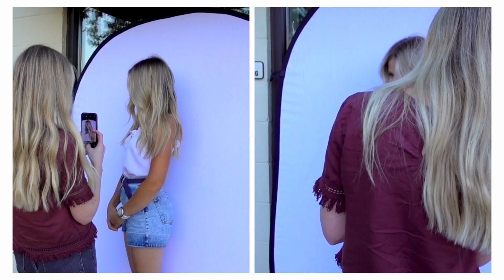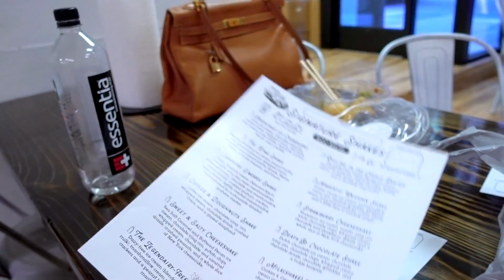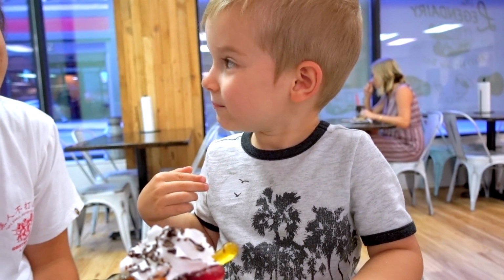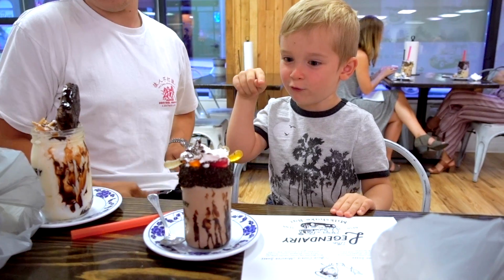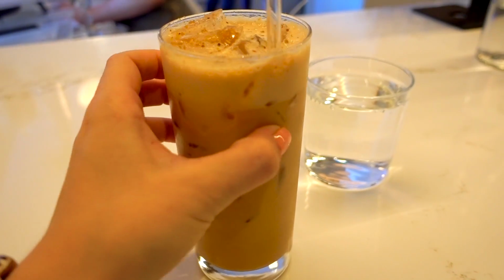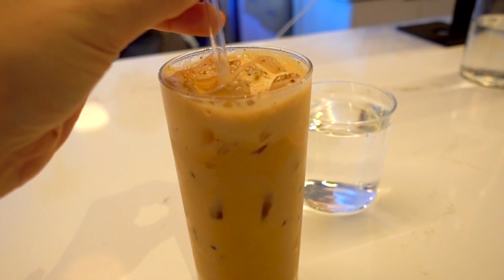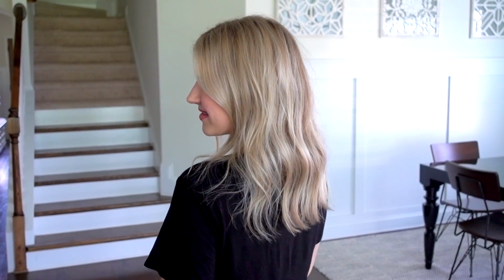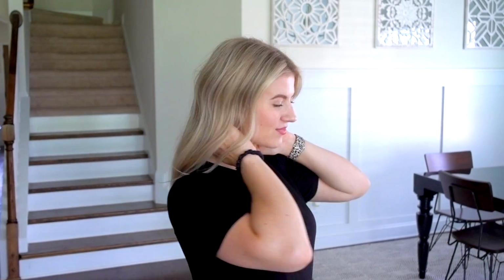Getting My Hair Done | Milabu Vlog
I'm starting to vlog again. Hope you enjoy spending my Friday and Saturday with me and my family. On Friday, my sister, Karina and I go get our hair done and afterwards we meet up with our families to try a new place in Nashville. Andrey's tooth started hurting really bad on Friday and we thought it was going to be a quick fix on Saturday but it wasn't. But thankfully he is feeling much better now. Thank you for joining us! See you soon.

XO,
Milabu

Song: Mario Ayuda feat. Summer - Let's Ride (Instrumental Mix)[Concordia Recordings]